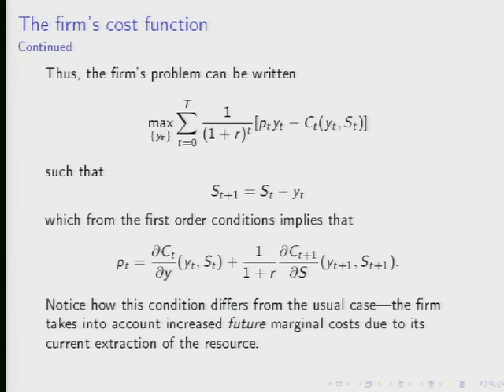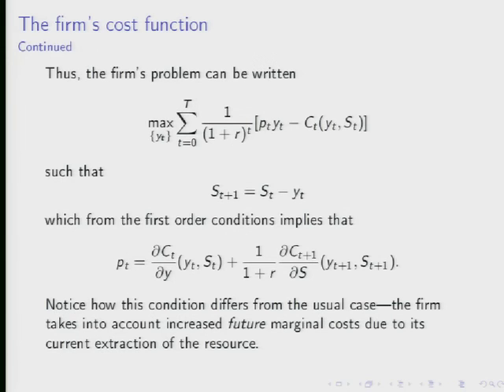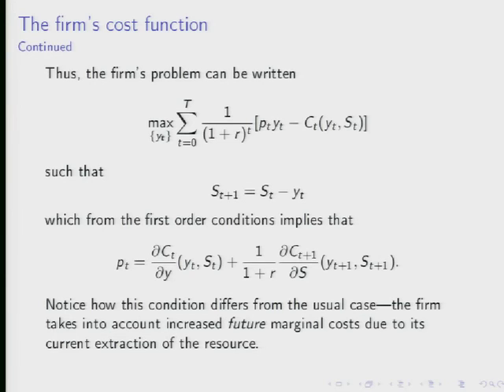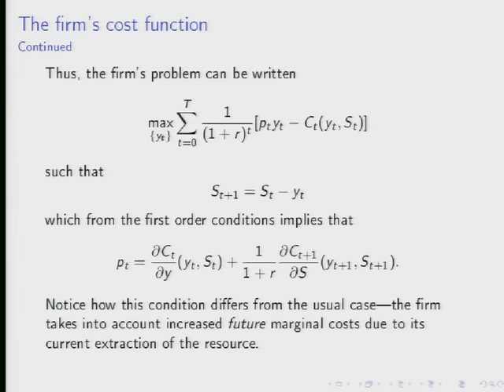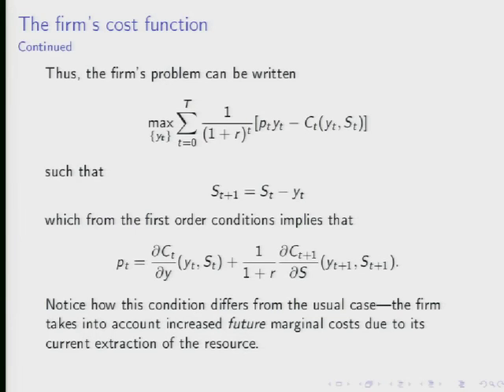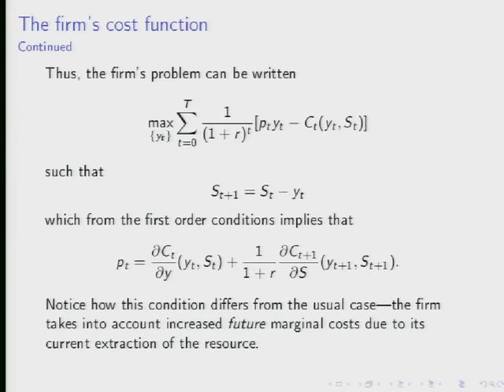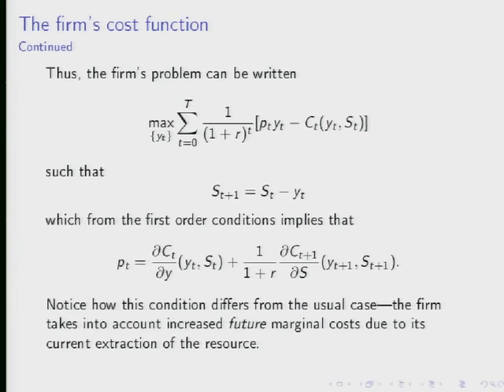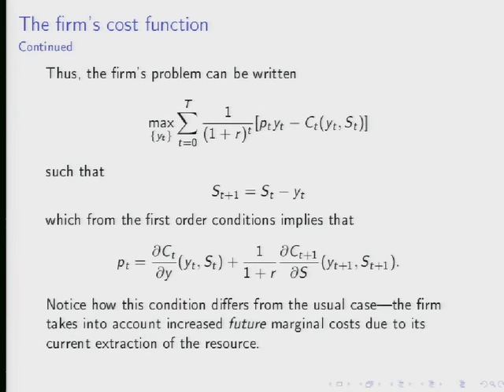23 2011 11 10 Lecture 22002